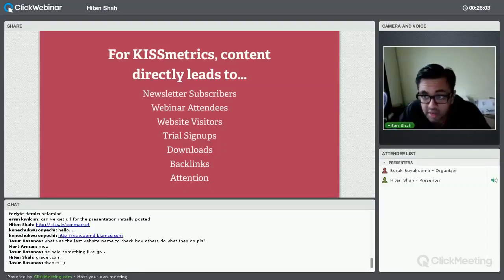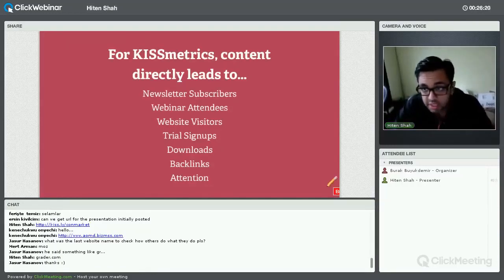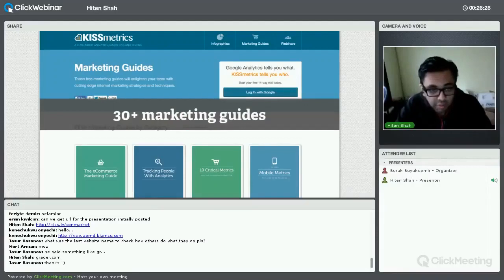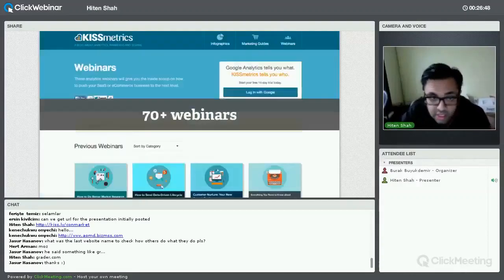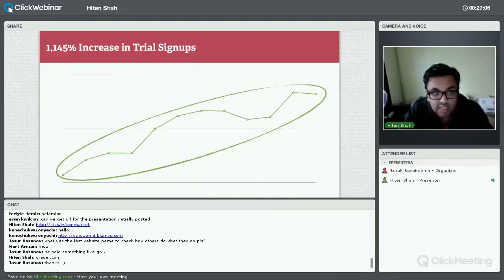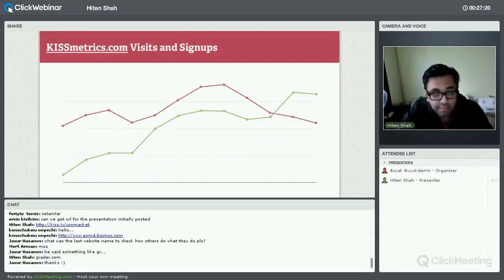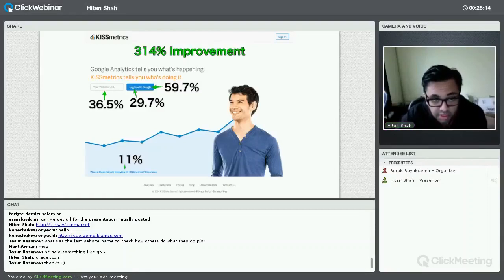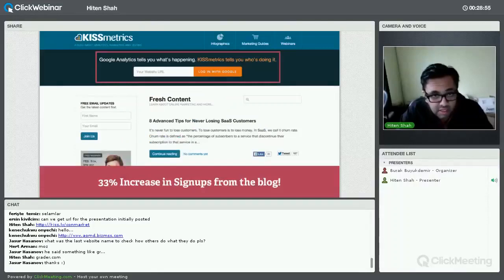Content Marketing - Conversion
Good content leads to a lot of conversions, and in this lesson you will hear a little more about it.